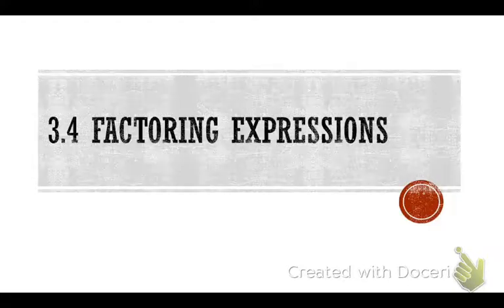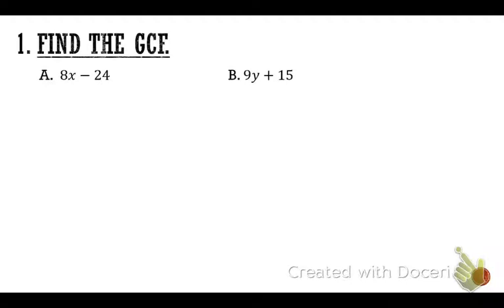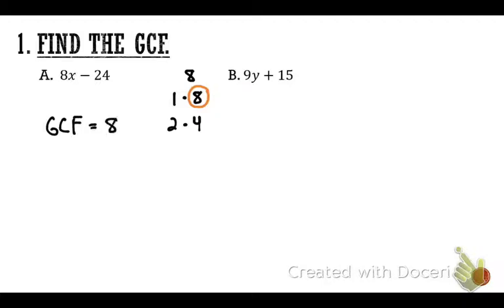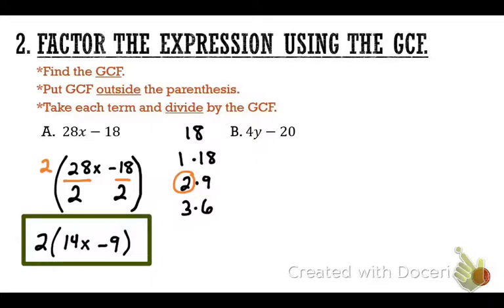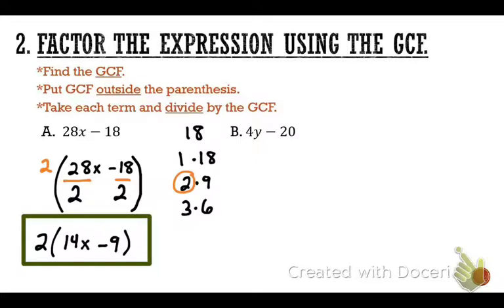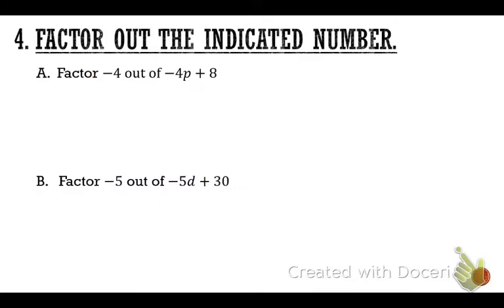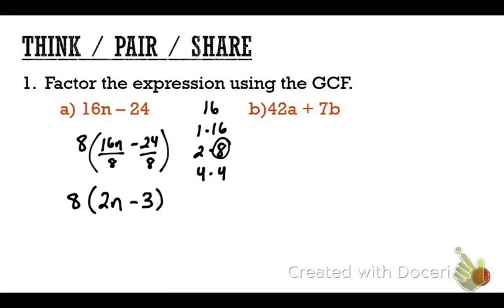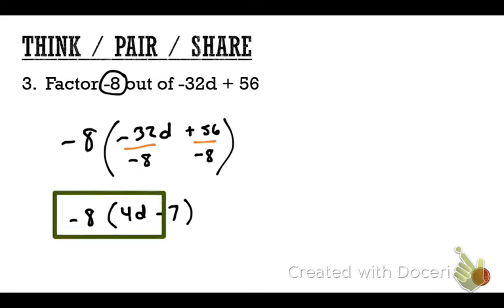3.4 Factoring Expressions